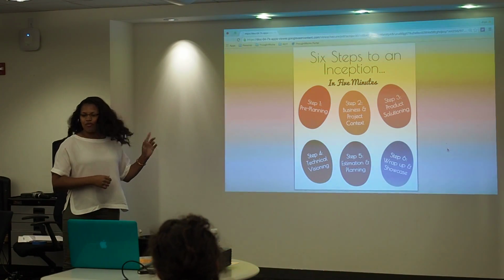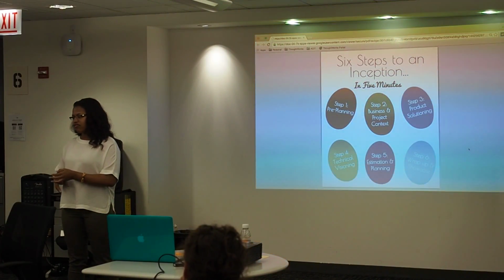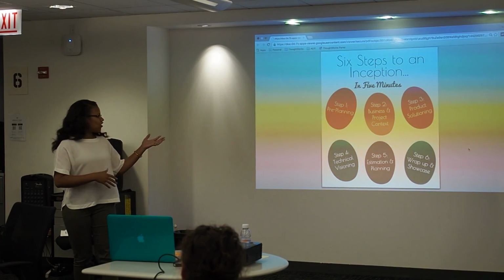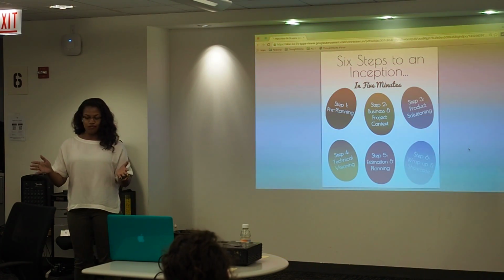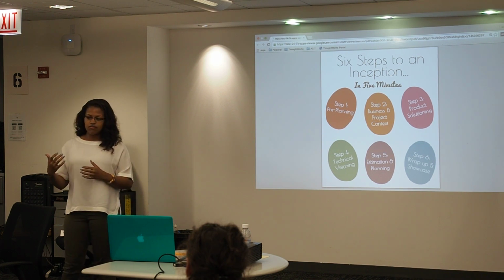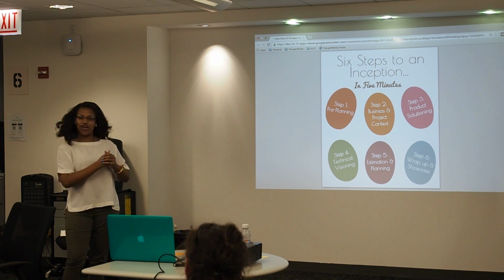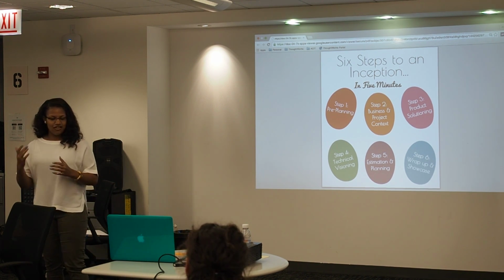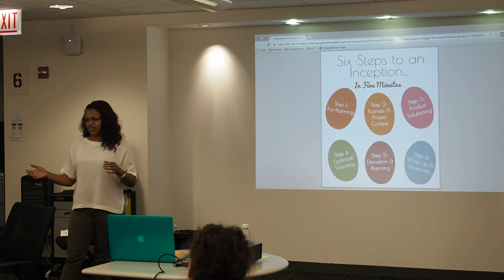Six Steps to an Inception in Five Minutes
A lightening talk I gave at the 2015 ThoughtWorks Fall AC Conference in Chicago, IL on the six steps of an inception. Enjoy!